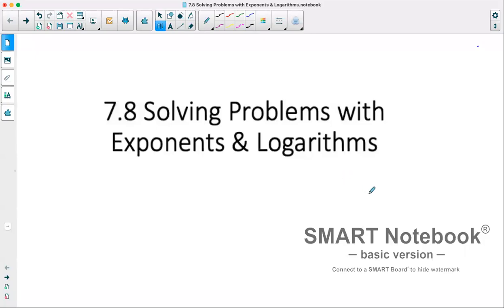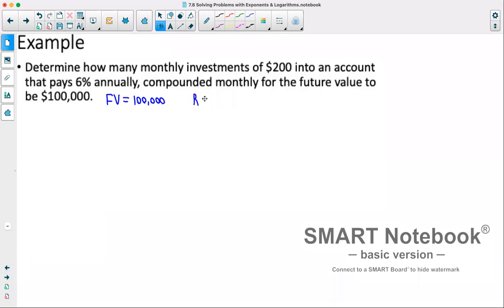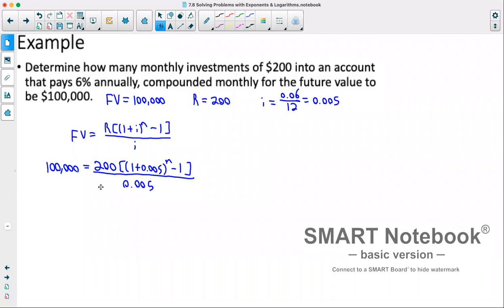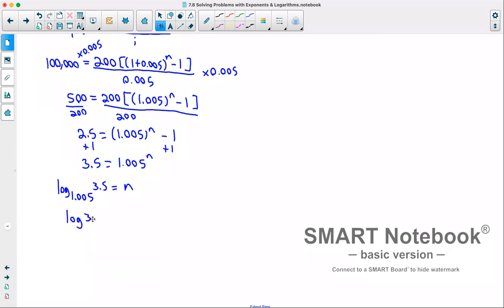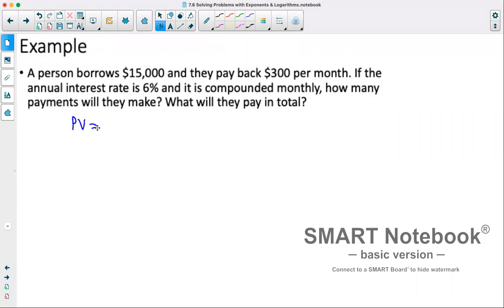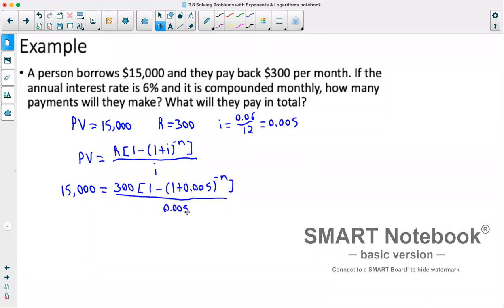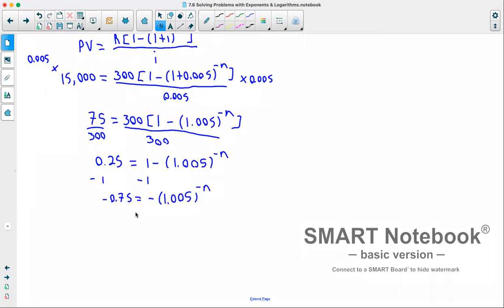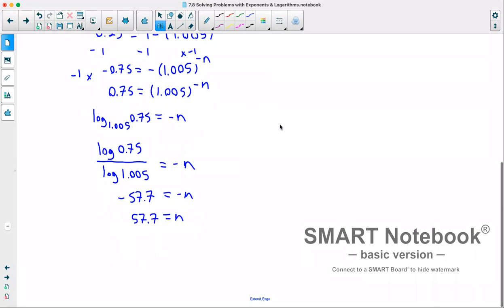Precalculus 12: 7.8 Solving Problems with Exponents & Logarithms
In this video I go over how to utilize exponents and logarithms to solve present and future value problems.